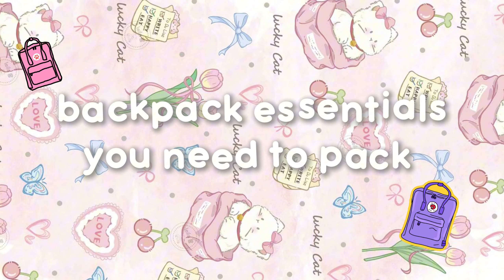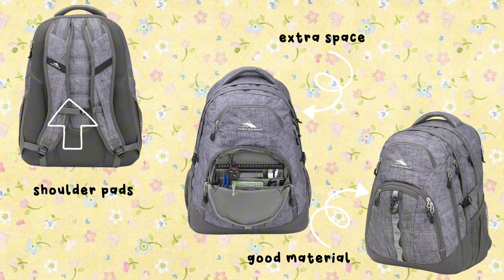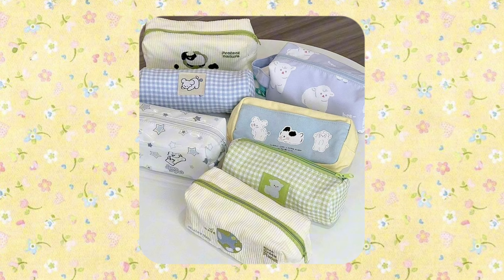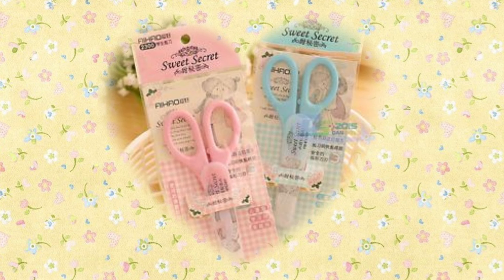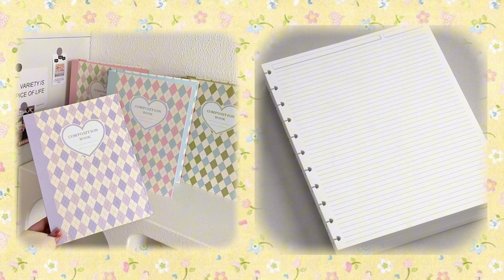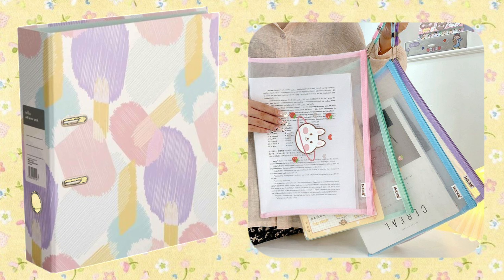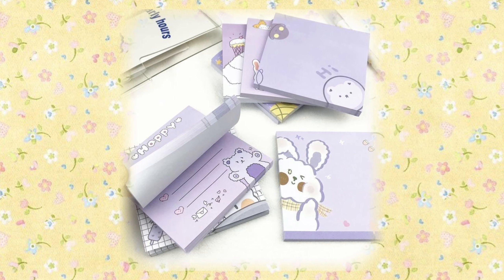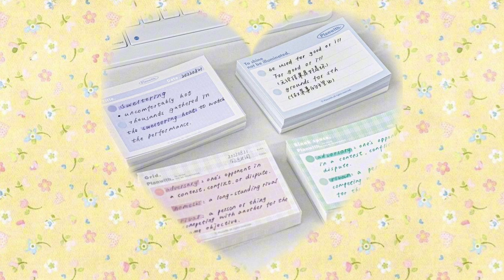must-have items for your backpack 🎒|backpack essentials for school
🎀 Hey, girls! School's right around the corner, which means it's time to start getting prepared. Here are some important must haves that you need in your school backpack.🌸💫

ultimate school backpack essentials, organizing your school backpack, back-to-school supplies haul, must-have items for your backpack, DIY backpack organization ideas, backpack essentials checklist, school backpack accessories, what's in my backpack for school, backpack organization tips and tricks, school backpack must-haves for high school,
backpack essentials, whats in my bag,